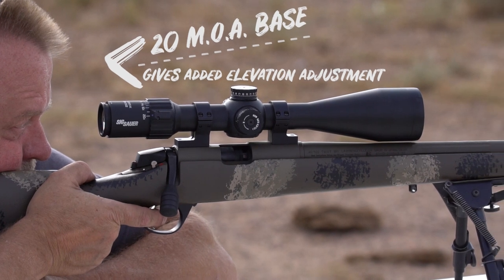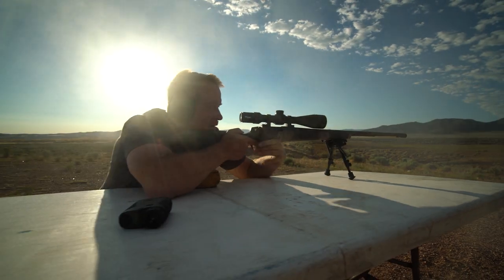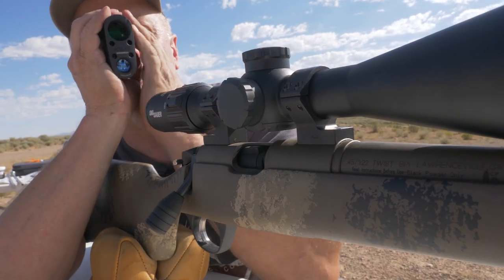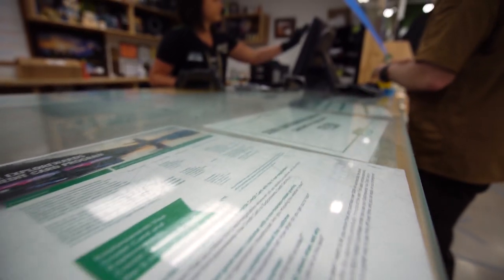CVA Paramount Pro Long Range Muzzle Loader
Become a Sportsmans News PRO MEMBER today!